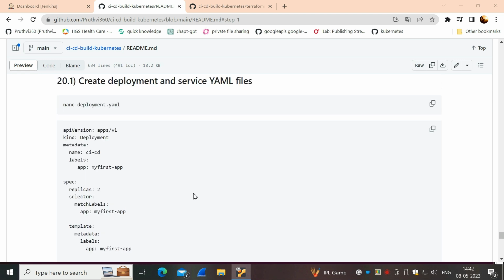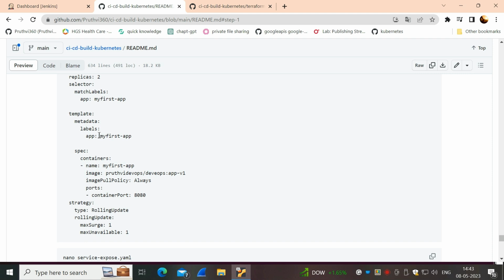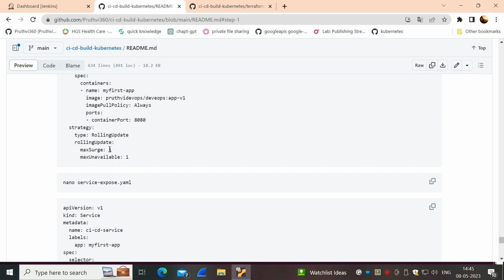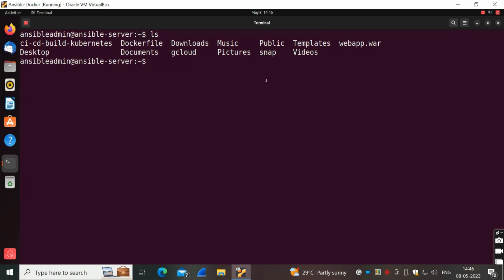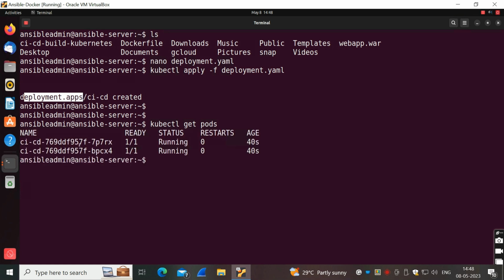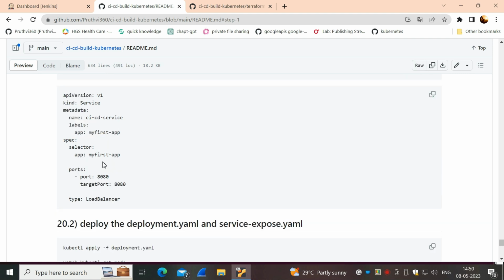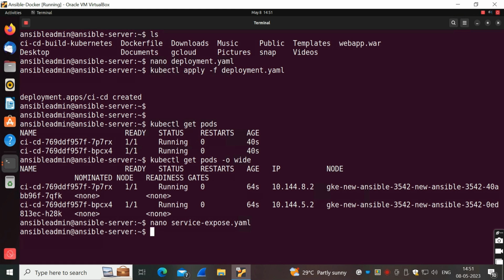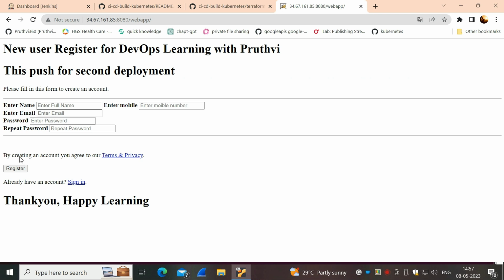Deploy web application to Google cloud Kubernetes Engine GKE.